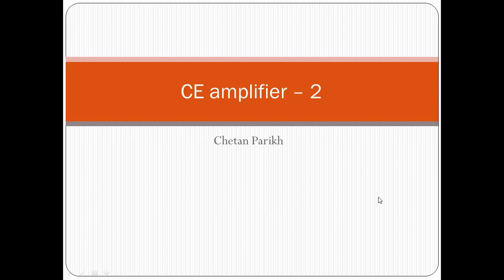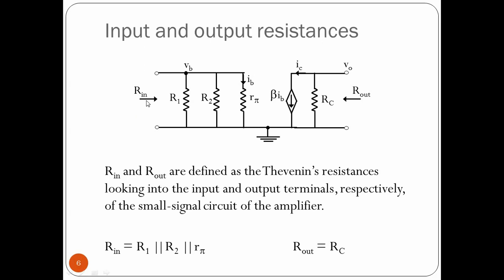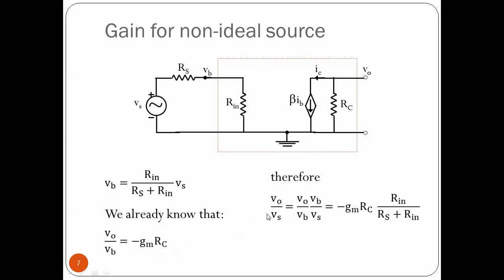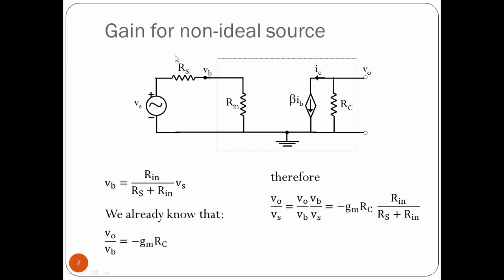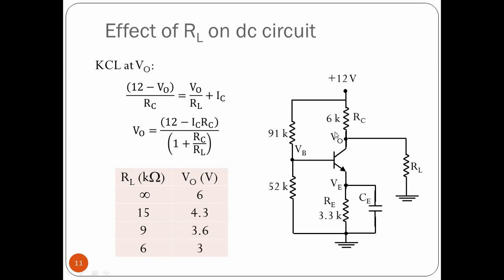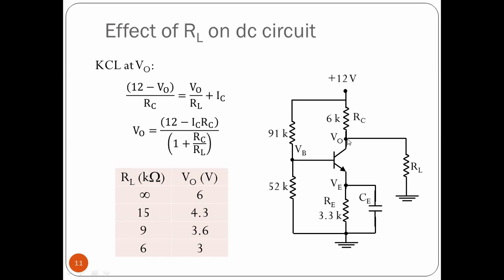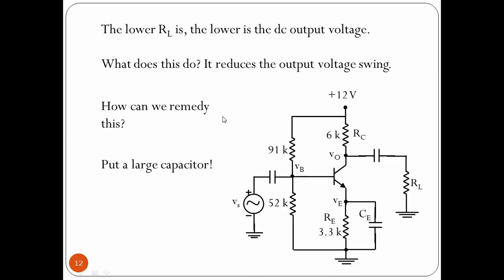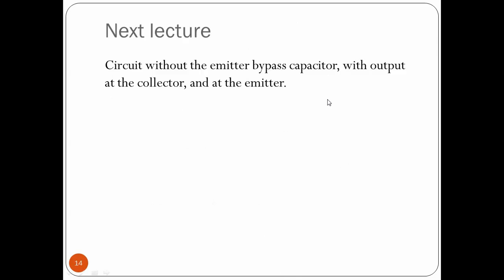BJT Amplifiers: Lecture 06 Common Emitter amplifier - Part 2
Effect of source resistance in the amplifier characteristics.
Effect of connecting a load to the amplifier.